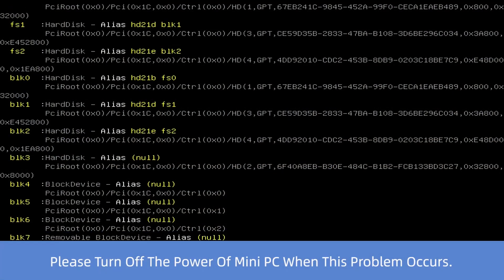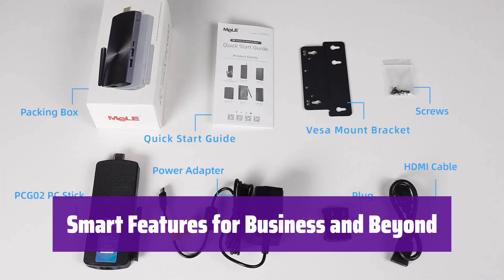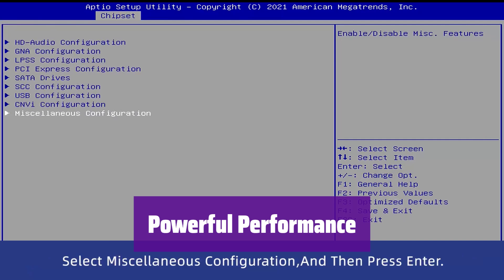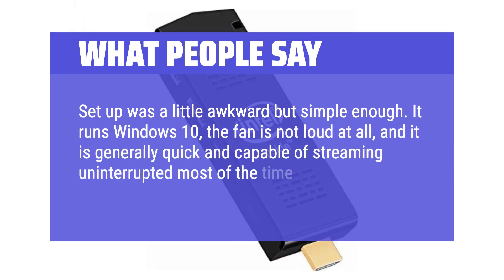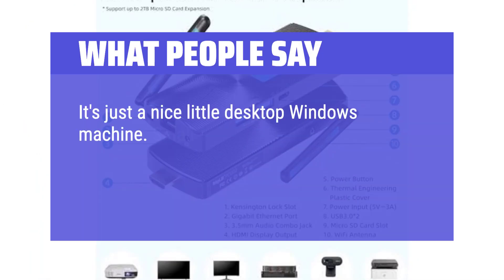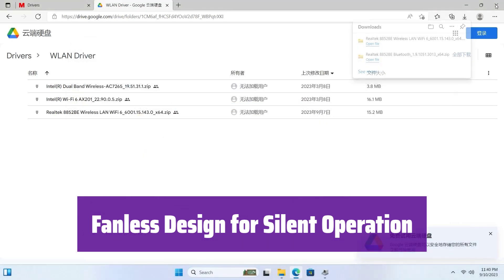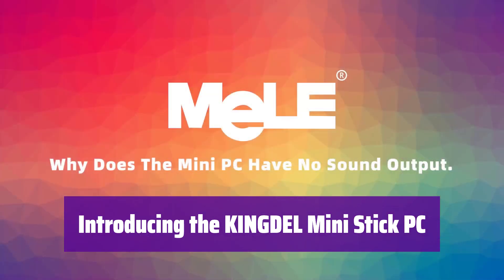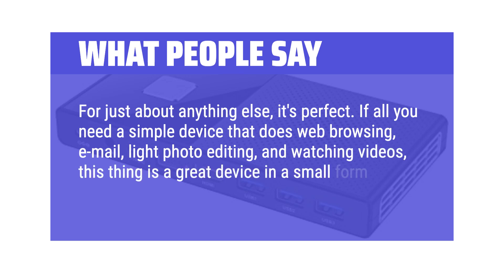The Top 5 Best Mini PC Stick in 2025 - Must Watch Before Buying!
The Top 5 Best Mini PC Stick Shown in This Video:
  5. ► MeLE PCG02 Mini PC Stick

4. ► AKLWY Mini PC Stick

3. ► MeLE PCG02 Mini PC Stick

2. ► MeLE PC Stick PCG02 Pro

1. ► KINGDEL Mini Stick PC

  Table of Contents:
  0:00​​​ - Introduction
  00:31 - MELE PCG02 MINI PC STICK
02:40 - AKLWY MINI PC STICK
04:46 - MELE PCG02 MINI PC STICK
06:48 - MELE PC STICK PCG02 PRO
09:20 - KINGDEL MINI STICK PC

  The best Mini PC Stick is probably one of the most versatile and convenient computing solutions available today, offering incredible portability and performance in a remarkably small package, perfect for travel, secondary computing needs, or even as a primary PC for users who value space-saving design and seamless connectivity with monitors and other peripherals; this video will explore the top Mini PC Sticks on the market, helping you choose the perfect one to fit your needs and budget.